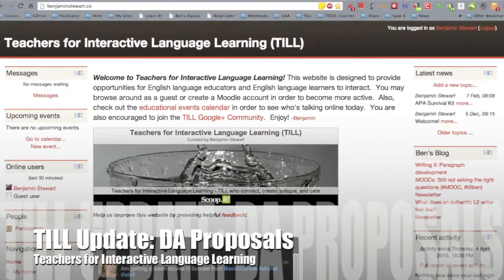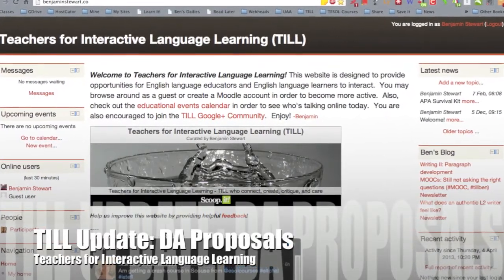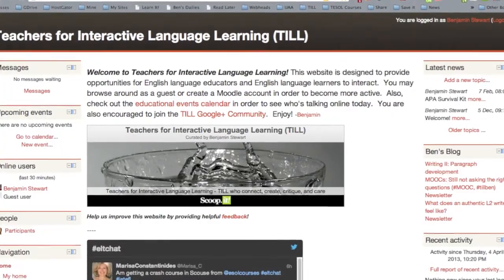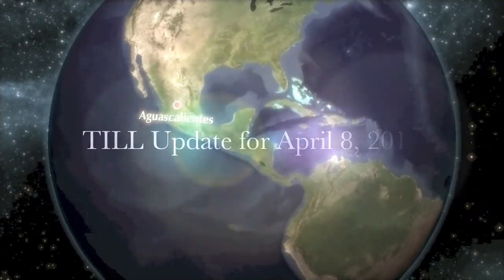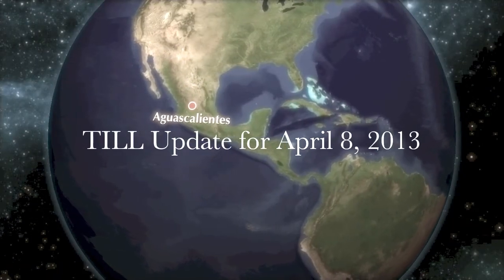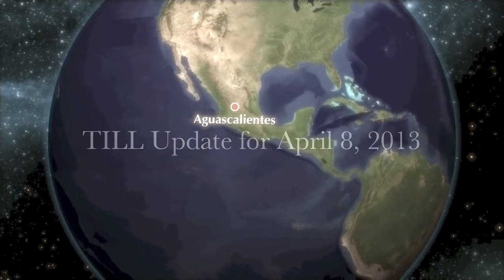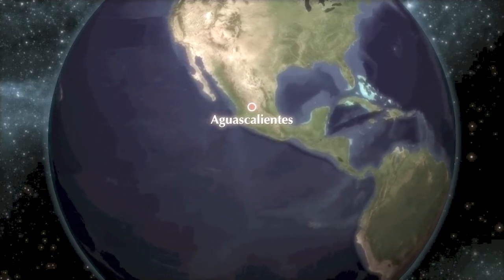TILL Update: Discourse Analysis Proposals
Teachers for Interactive Language Learning Update
Uploading problem, purpose, and research questions to Moodle